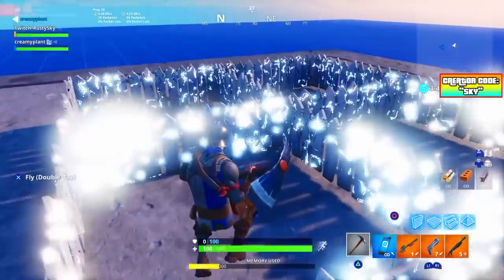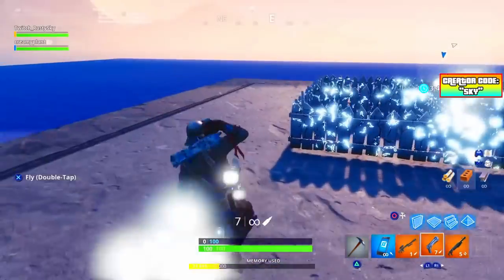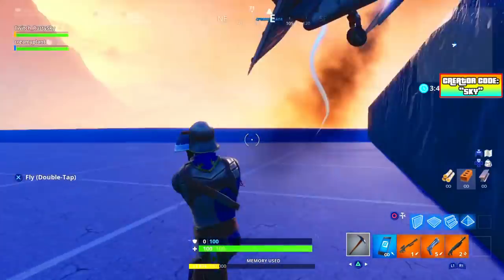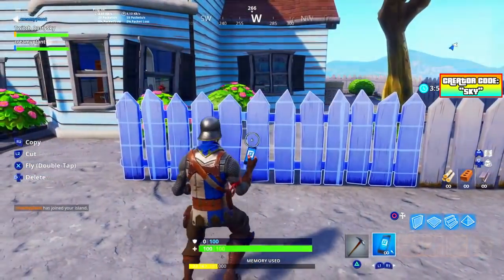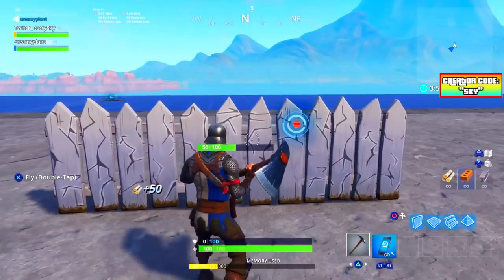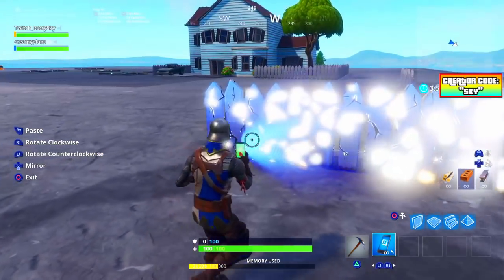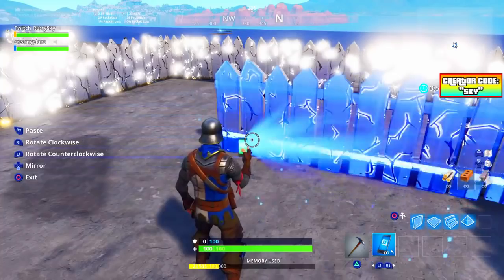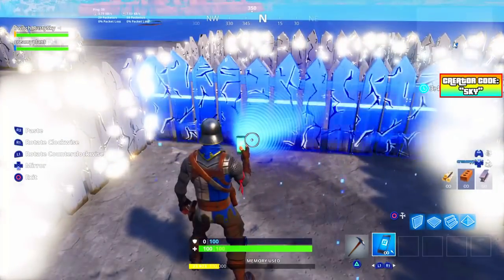*NEW* How To Get Modded Fence In Fortnite Battle Royale... (Fortnite Glitches)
Support a creator code :- Sky